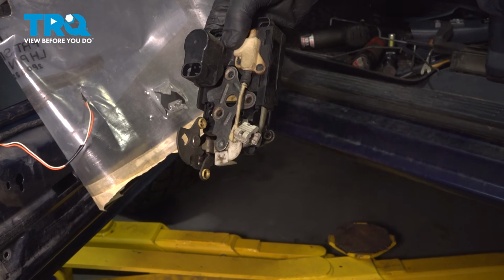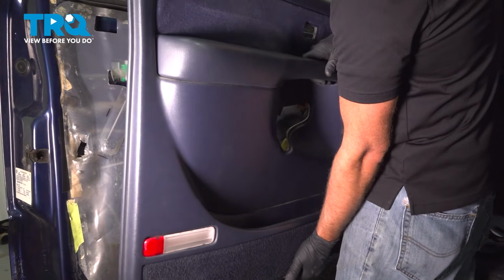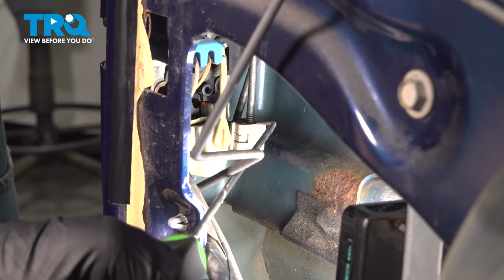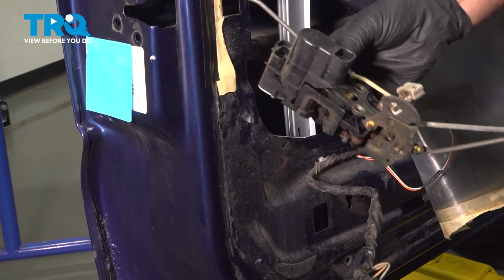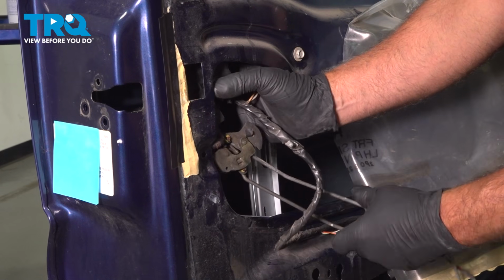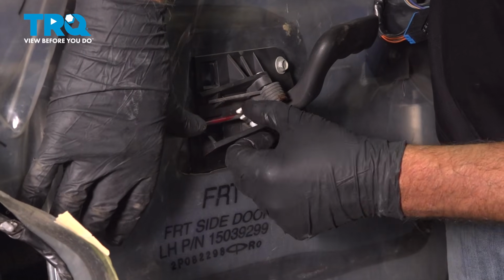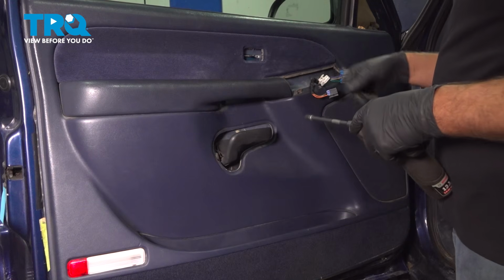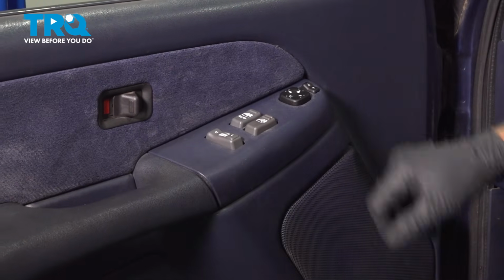How to Replace Door Lock Actuator Chevrolet Silverado 1500 1999-2006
Shop TRQ on eBay
Door Lock Actuator
Shop TRQ on Amazon
Door Lock Actuator
This video shows you how to replace the lock actuator so that you don’t need to purchase an entire latch assembly in your Chevrolet Silverado 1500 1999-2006. Power door lock systems typically use some sort of actuated motor to drive the lock mechanism. If the actuator breaks, then the door lock will no longer operate electronically.

This repair was done on a 1999 Chevrolet Silverado 1500 LS 4.8L Standard Cab Pickup 2-Door 4WD Automatic and the process should be similar on the following vehicles:
1999 Chevrolet Silverado 1500
2000 Chevrolet Silverado 1500
2001 Chevrolet Silverado 1500
2002 Chevrolet Silverado 1500
2003 Chevrolet Silverado 1500
2004 Chevrolet Silverado 1500
2005 Chevrolet Silverado 1500
2006 Chevrolet Silverado 1500

Tools you will need:
• Pocket Screwdriver
• 7mm Socket
• T30 Driver
• 3/8 Inch Drive Ratchet
• Socket Extensions
• Duct Tape